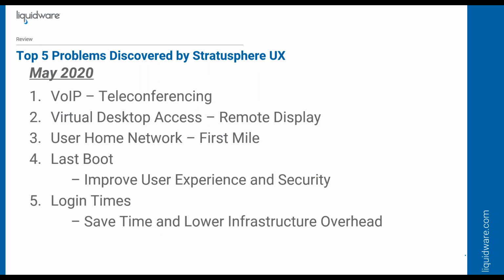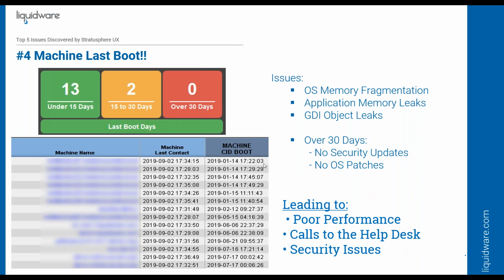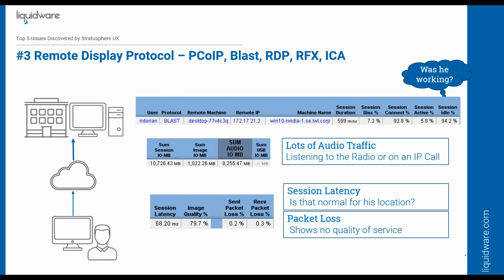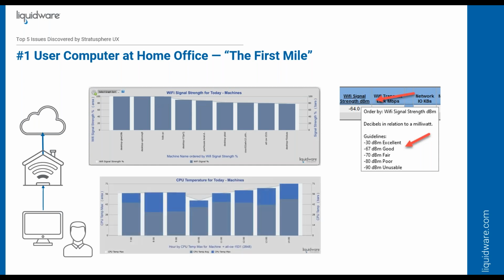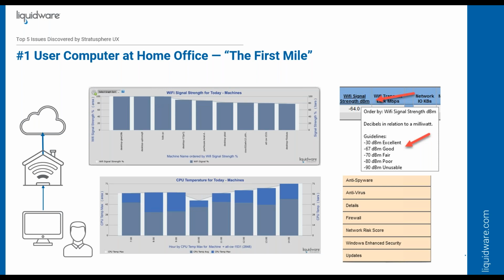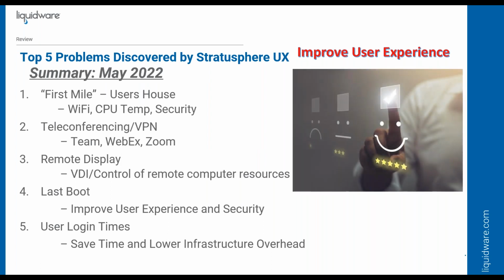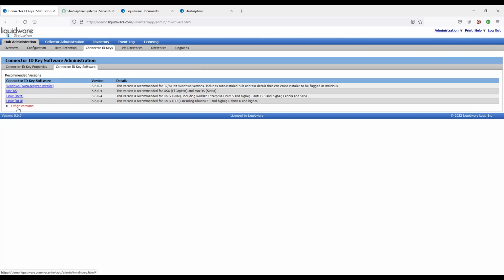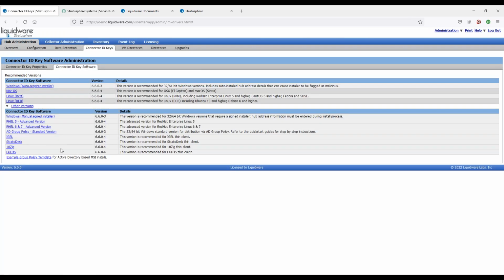Top 5 Issues Discovered by Stratusphere UX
Liquidware Sr. Soultions Architect Chris Walker works with customers all over the world to help them diagnose issues with their Windows desktop environments — physical, virtual and cloud — with Stratusphere UX. In some cases, it’s what you’d expect; but in others it reinforces the criticality of having persistent visibility to all users, all machines and all applications — all of the time. In this webinar he’ll share some of these uses and how customers have minimized risk and maximized their investment with workspace visibility, as well as explore customer-favorite Stratusphere UX features and discuss their importance. This is one webinar filled with real-world examples, and real-world successes, that you won’t want to miss!

Chris Walker, Senior Solutions Architect & Stratusphere UX Expert
Jason E. Smith, VP of Product Marketing & Alliances